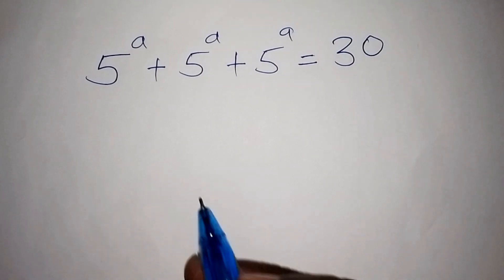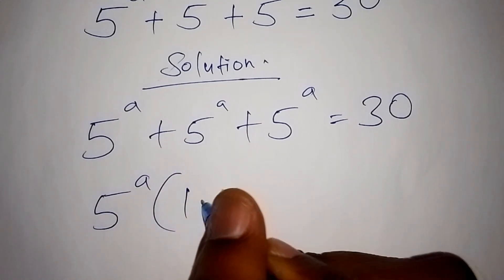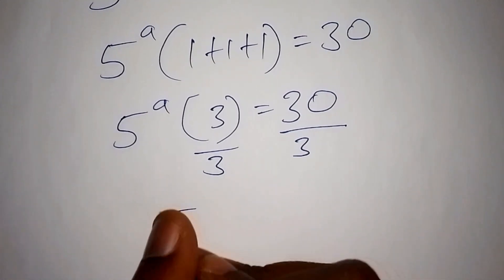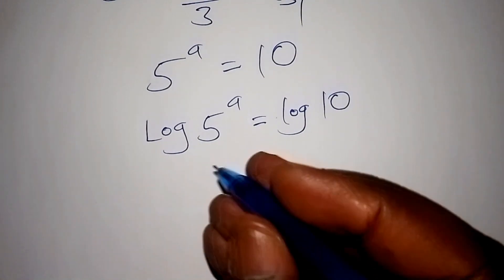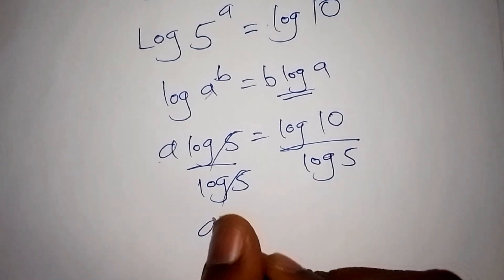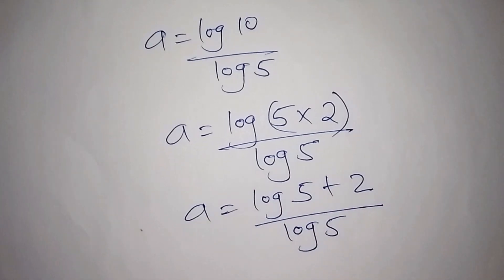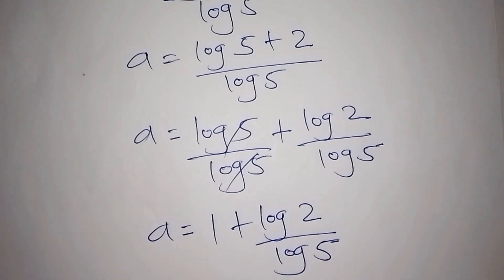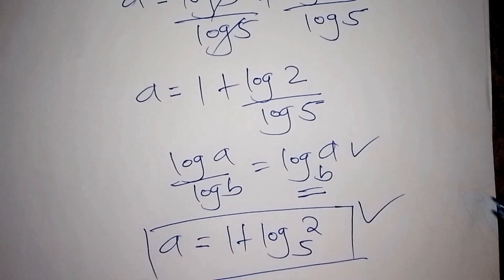Tricky Competitive MATH Olympiad Question | Olympiad Exponential equation explained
Solving competitive maths Olympiad questions